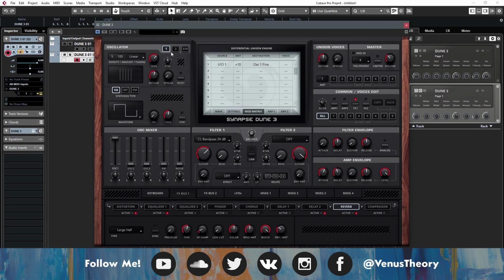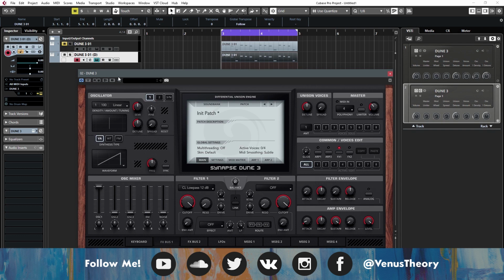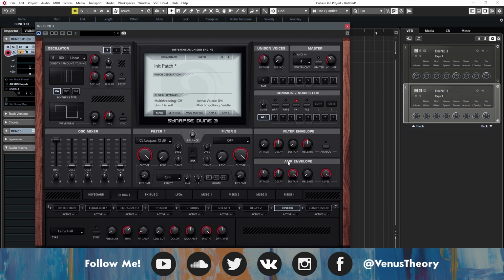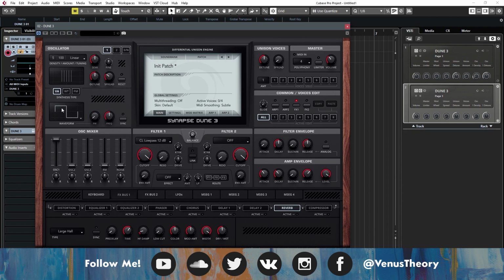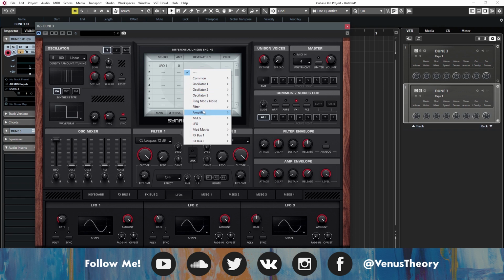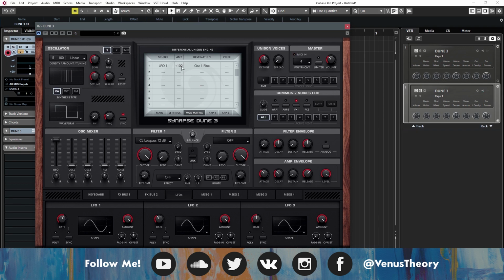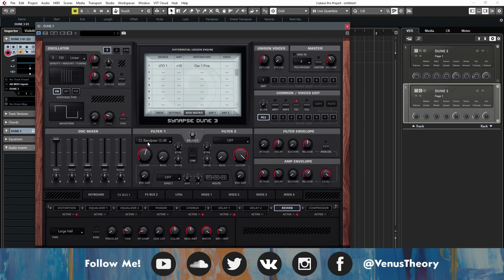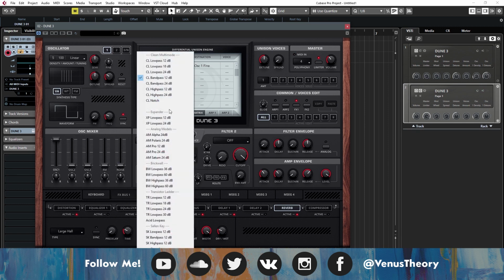Wave Trap Arp & Lead Sound Tutorial [Wavemob // Liquid Ritual Style]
Hey internet! Today we're here to talk about the wave trap synth lead and arp sound as well as tons of little tips and tricks for you to try out to create your own unique version of the sound! This sound is pretty easy to make, and can be done in any synth like Serum or Operator in Ableton, but I'll be using Dune 3 as it's a beast and features everything needed to make this!

Stay classy!